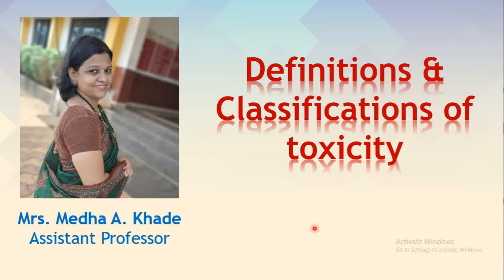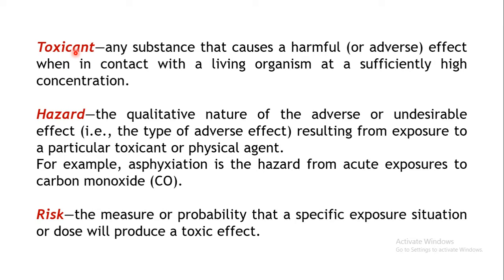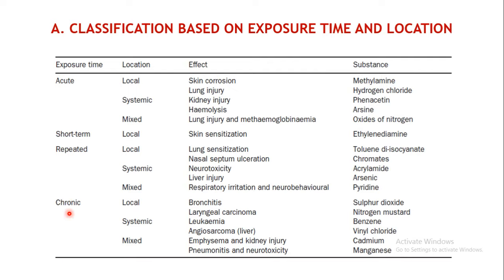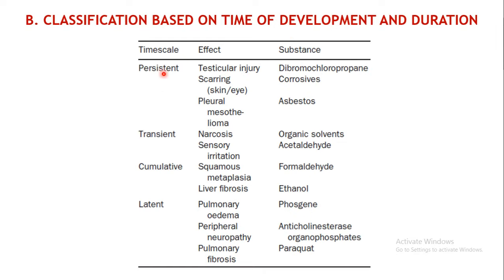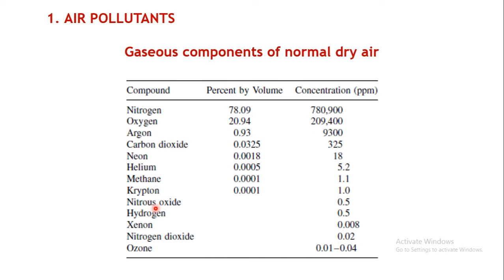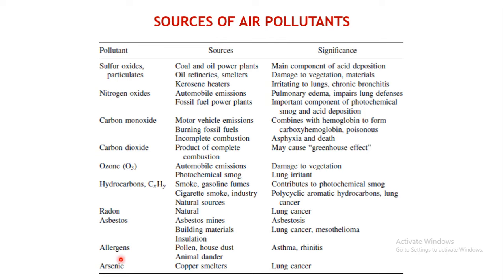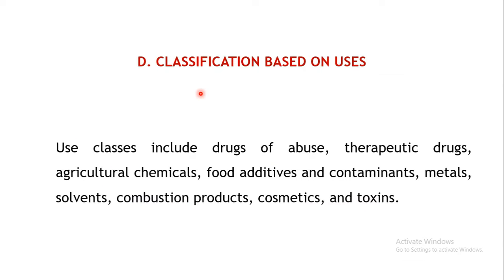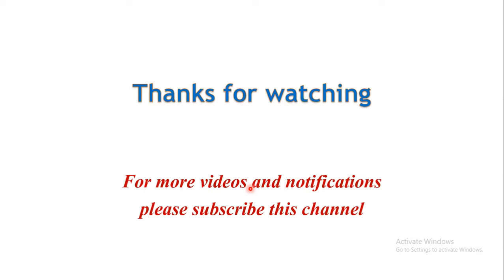Classification of Toxicity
This video lecture explains the definitions and classification of toxicity